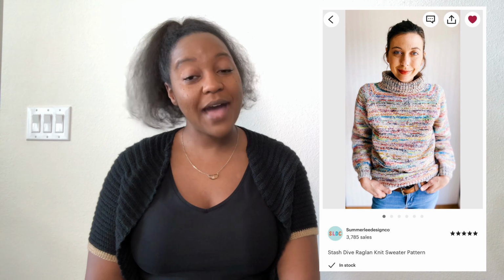Things Only Knitters & Crocheters Understand 🫤| Crochet & Knit Terms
Hey guys! Welcome back! 👋🏾 When I first entered the fiber community, there were so many terms that were said that left me completely confused. 🤔 This video is so that no one else has to experience that. If you are in a pattern testing group OR if you are just picking up crochet or knit OR if you are married/dating someone in the fiber community, this video is for you. You will never be confused talking the them again!!! If you have any other terms I forgot to mention, leave them in the comments below! 😊

✨Video Content:
///WIP - 0:29
///FO - 1:04
///MAL, CAL, KAL - 1:33
///Yarn Barf - 2:15
///Yarn Chicken: 2:57
///Crojo - 3:38
///De-stash & Stash-busting - 4:18
///Sleeve Island - 5:57
///Drape - 6:20
///Halo - 6:57
///Pilling - 7:33
///Frog & Tink - 7:57
///Yarn Bomb - 8:17
///Yarn Skein, Hank, Ball, & Cake - 8:40

///Stash Dive Raglan (Stash-busting Project!)

(NOTE: All money donated will go toward yarn support, the purchase of various crochet/knit patterns, the purchase of crochet/knit supplies, and just all around making She Tried It! a better channel! 😉)